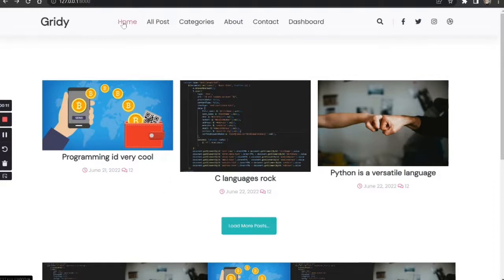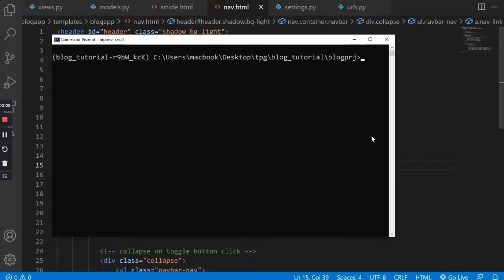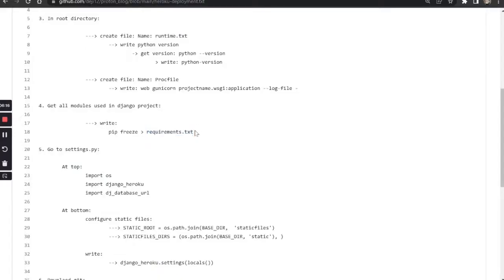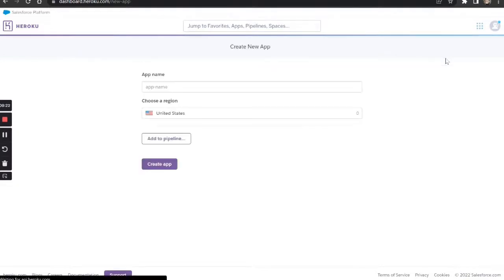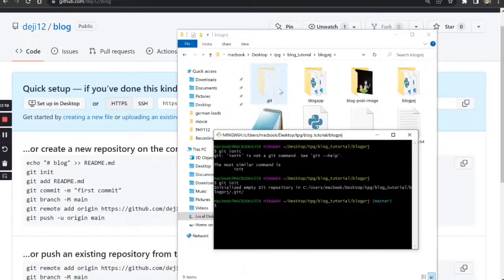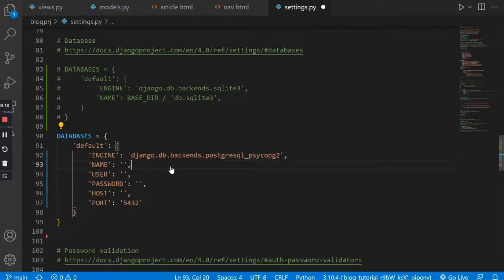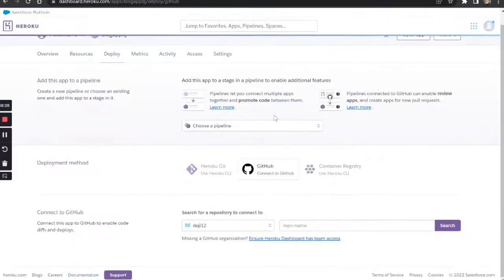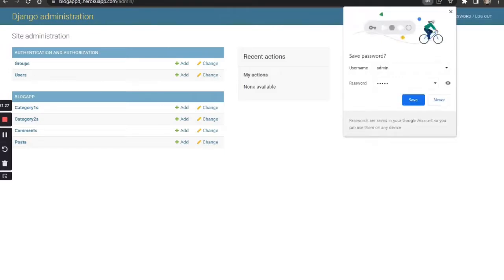12. Deploy Django Project With Postgresql Database To Heroku | Django Blog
In this video, we will talk about how to flash messages in the frontend using the django messages framework.